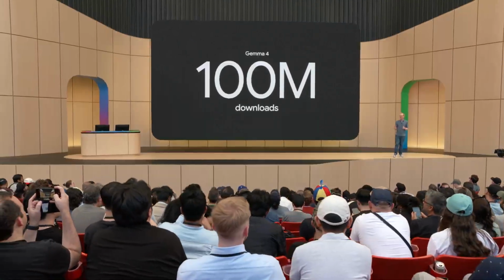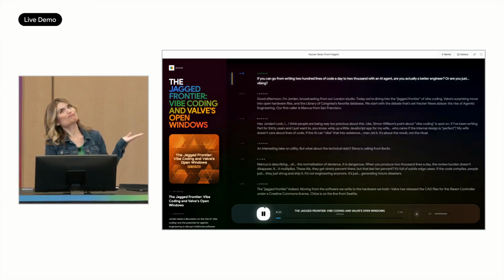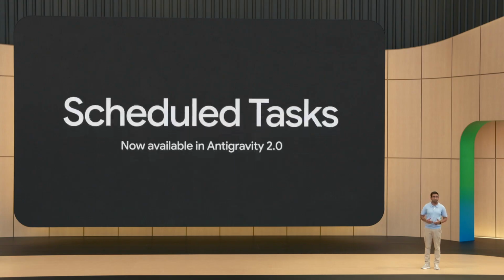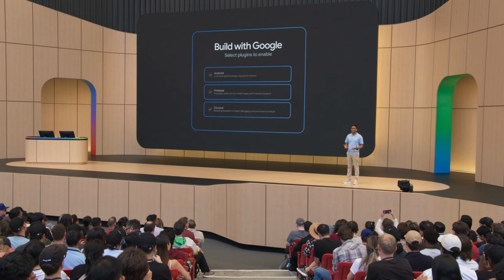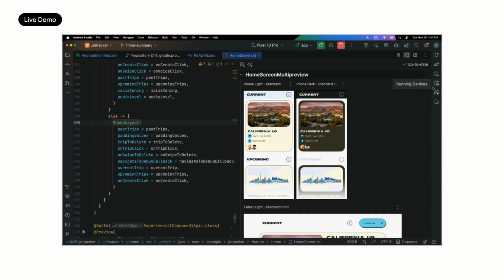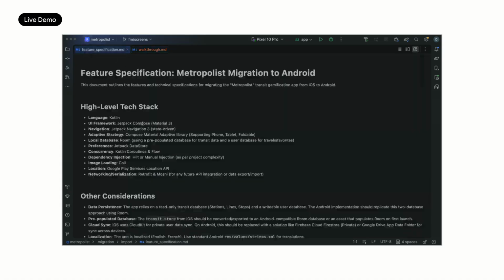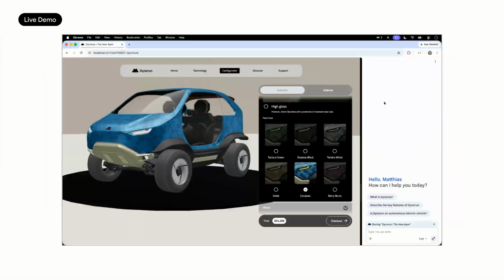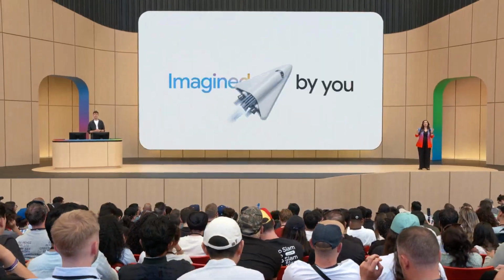Google I/O 2026 | Developer Keynote (UNCUT)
This Stream is Archived because Google Cut these bits in the Official VOD Version so this version is full uncut unedited version of that stream enjoy!